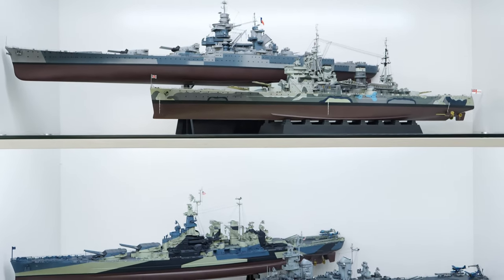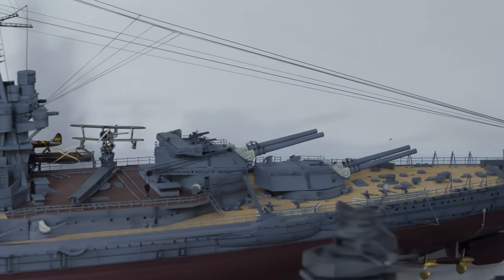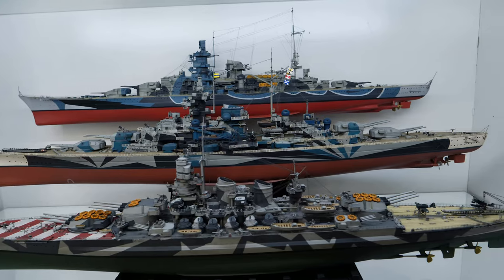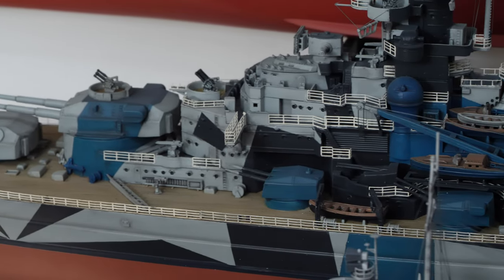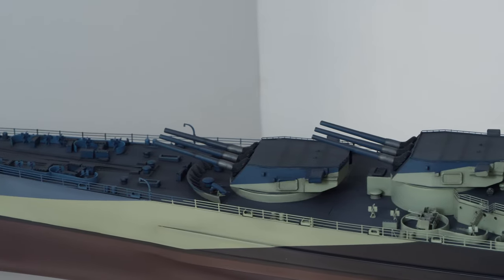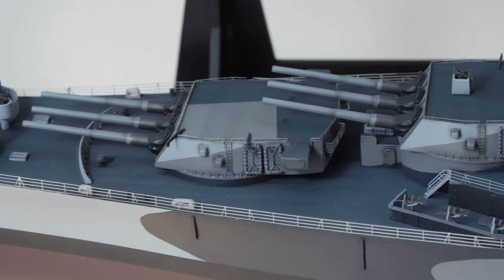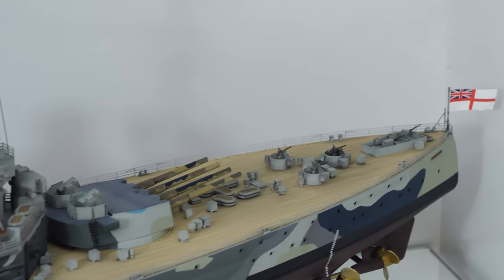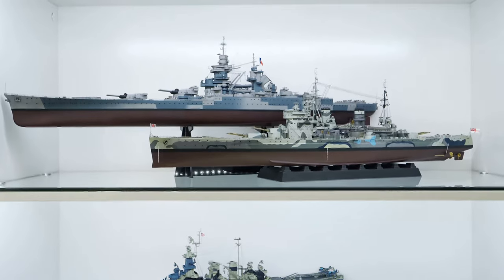1:350 Scale Models - 2023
All ships:
Nagato, Yamato, Scharnhorst, Tirpitz, Roma, USS North Carolina, USS Missouri, Richelieu, and HMS Prince of Wales

Railway Gun:
Schwerer Gustav

Stock Media provided by QubeSounds / Pond5